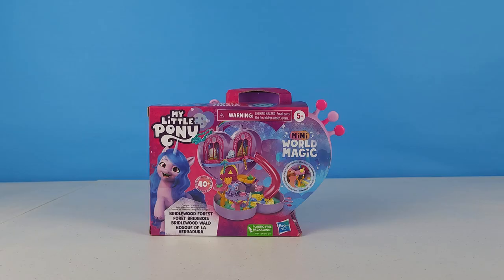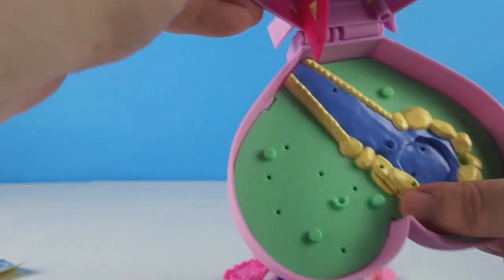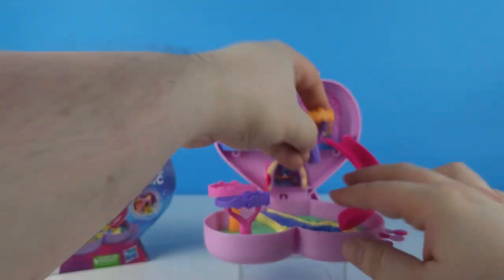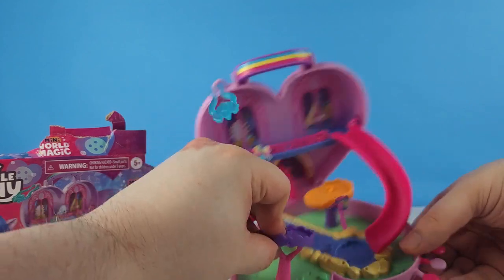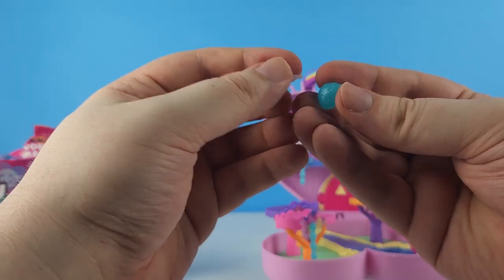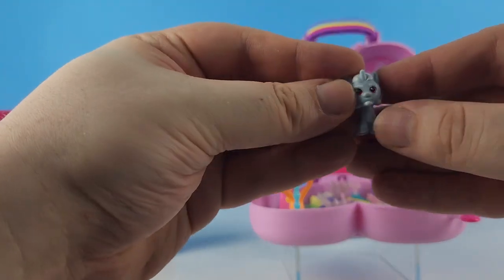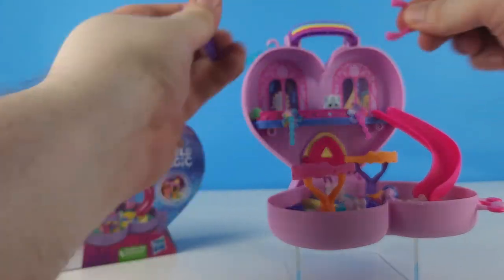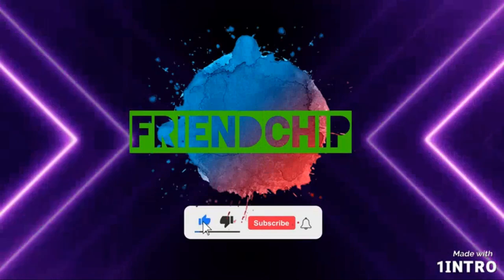T-R-A-S-H doesn't mean its waste? My Little Pony Mini World Magic Bridlewood Forest w/ Izzy Moonbow!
Today we open My Little Pony Mini World Magic Bridlewood Forest inspired by the My Little Pony: Tell Your Tale! This set comes with two 1 inch tall ponies, Izzy Moonbow and Alphabittle! It comes with over 40 pieces for customizing and honestly most were rocks or bushes. The color-change reveal pieces were not very good. The whole thing comes inside a carrying case for on-the-go fun so don't lose those small pieces.